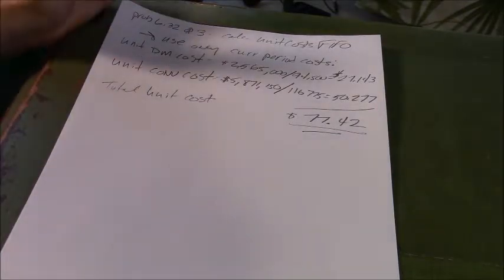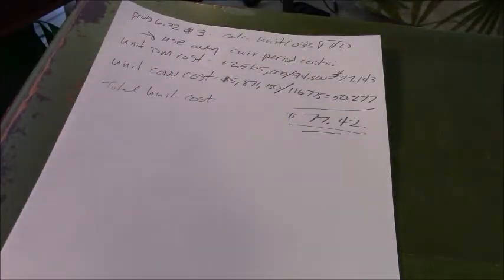Cost Accounting Prob 6.32 Part 2